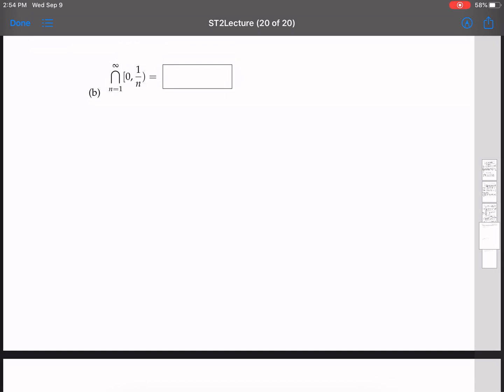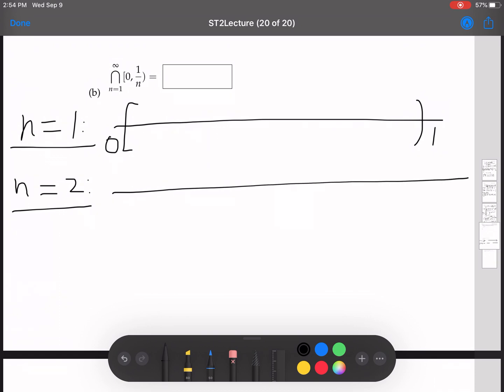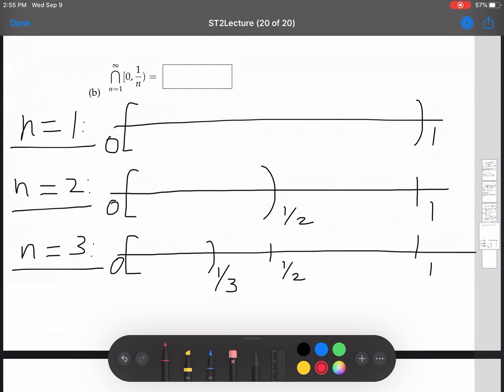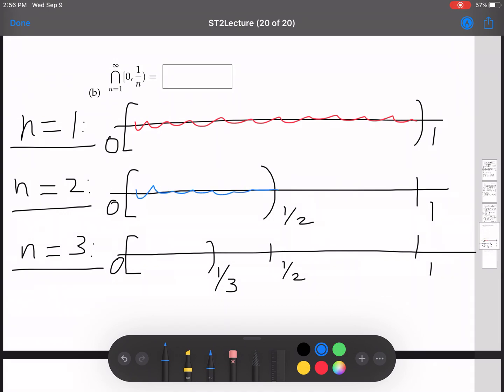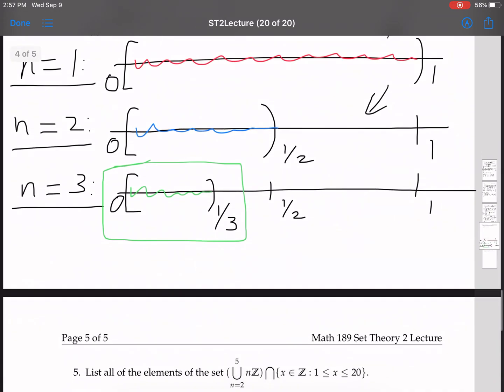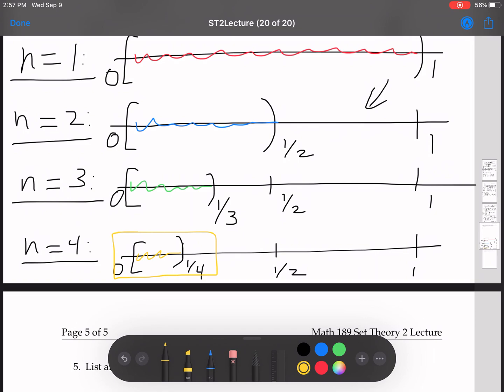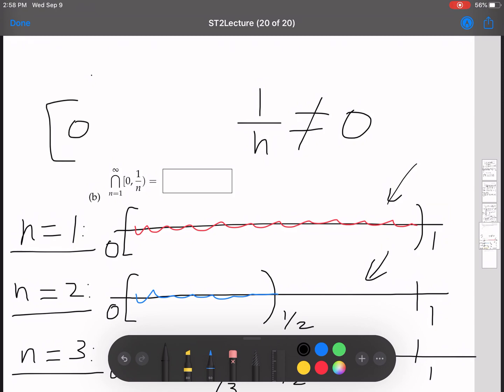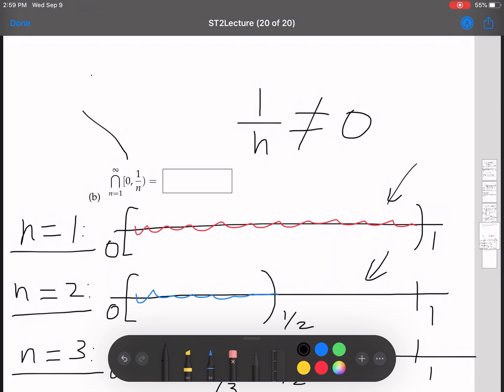Set Theory 2 Example 4 Part B